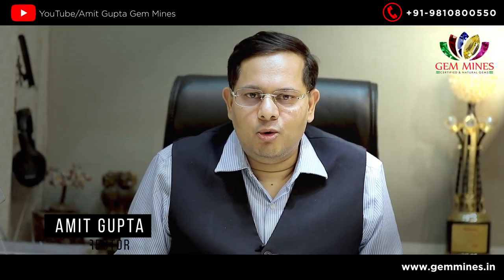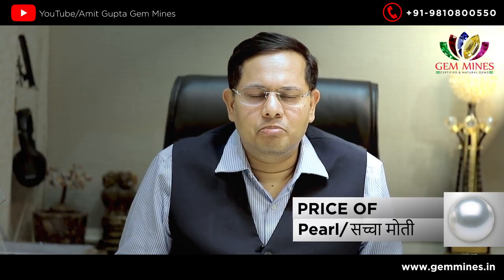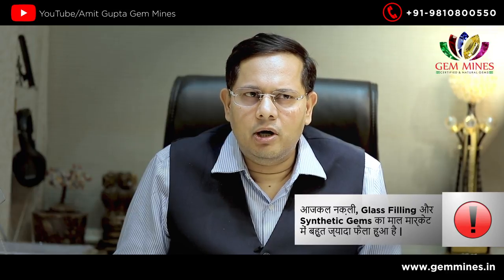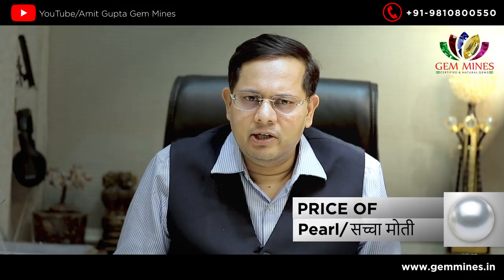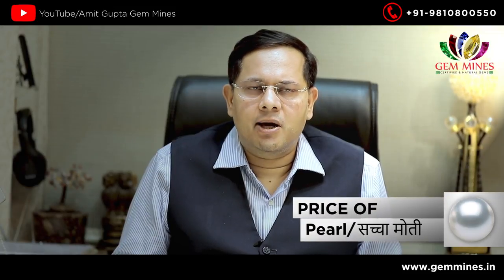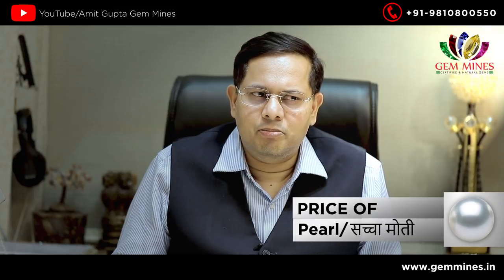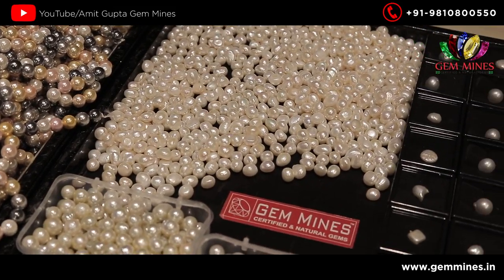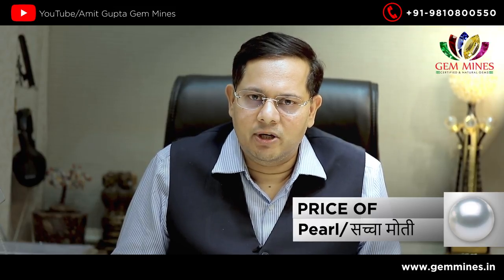Rate of Pearl (Moti) by Amit Gupta, Gem Mines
सावधान ❌ लोग बेईमानी कैसे करते हैं. How do People cheat.

Gem Mines
2547/ 6,  Beadonpura, Gurudwara road,
Karol Bagh, New Delhi

Gem Mines deals in 100% Natural, Govt. Lab Certified Birthstones like Pukhraj, Neelam, Panna, etc. Buy with the King of Gems to avoid being cheated & overcharged. Get the best value for your money.
Certified Birthstones丨Govt. Lab Certified丨Free Horoscope丨Free Consultancy丨Fixed Prices丨Almost Half prices丨Easy Exchange Policy丨No Middlemen丨Direct from Mines